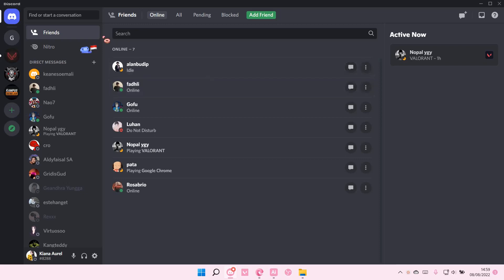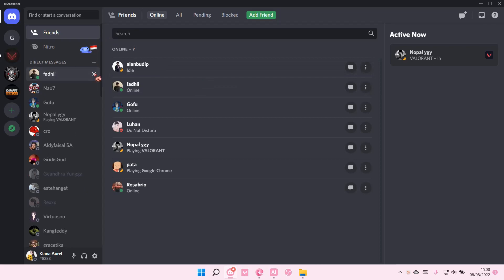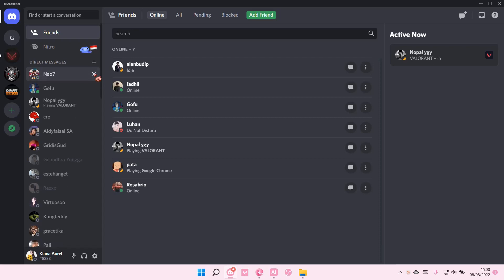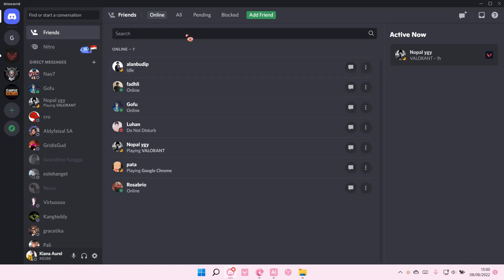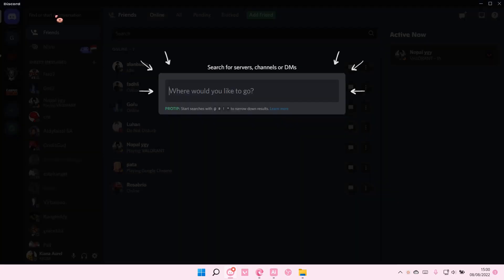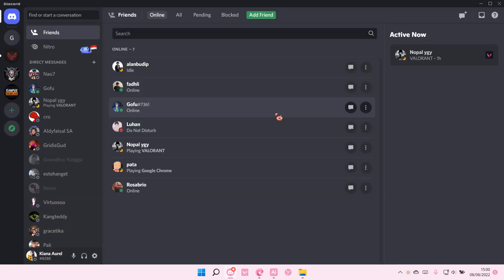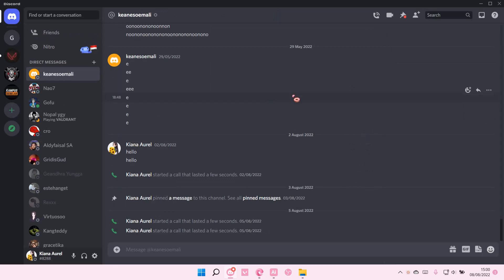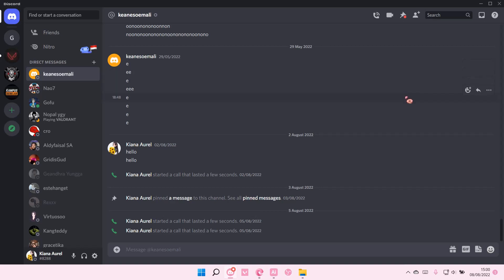How To See Closed DMs On Discord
This tutorial will show you how you can see closed DMs on Discord.